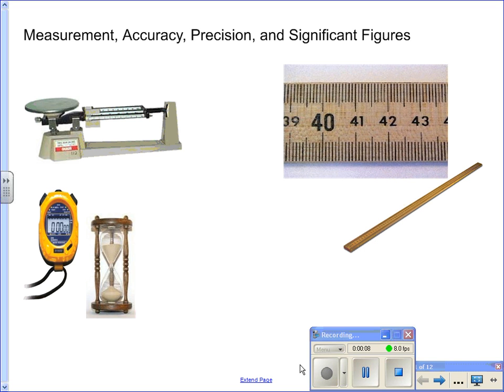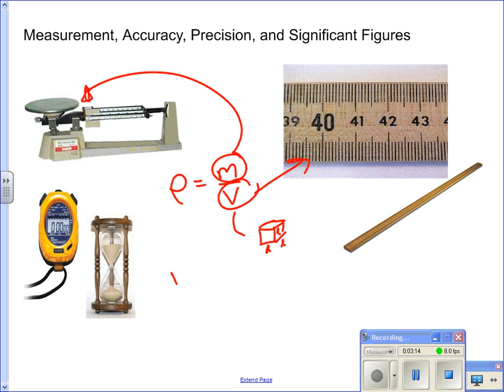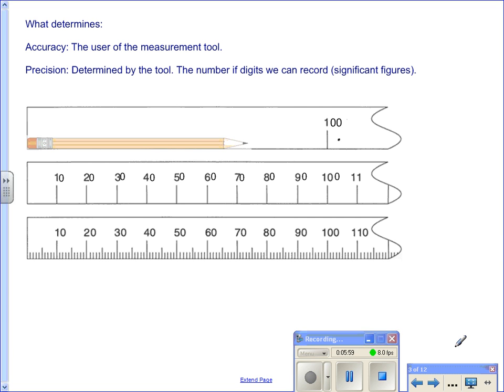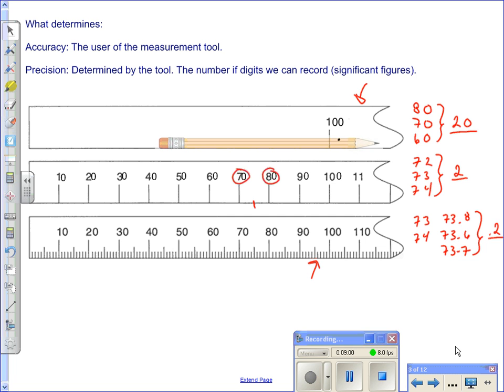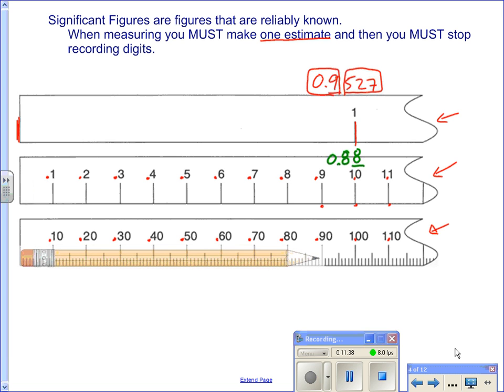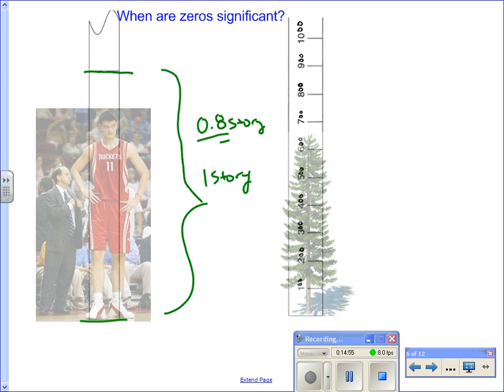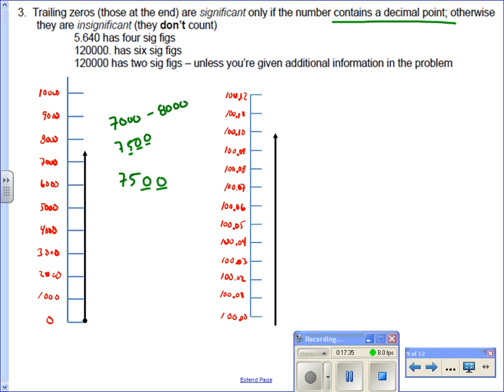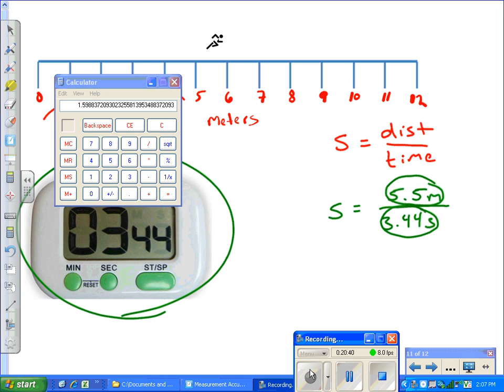Measurement and Sig Figs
A brief introduction to significant figures and their relationship to accuracy and precision in measurement.